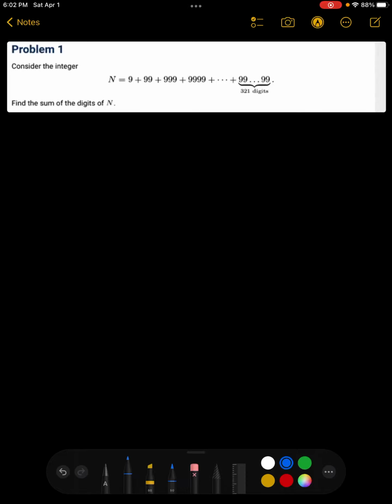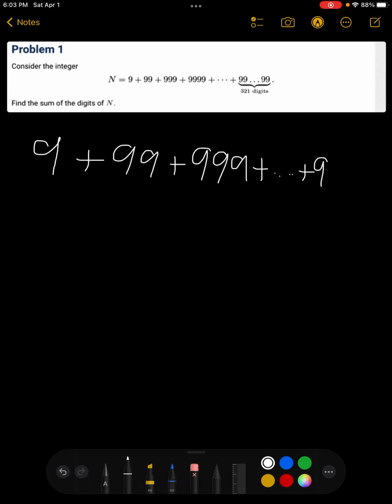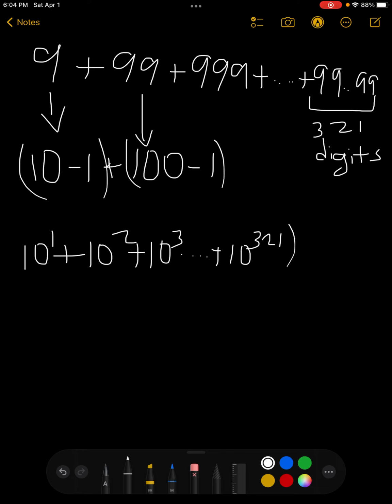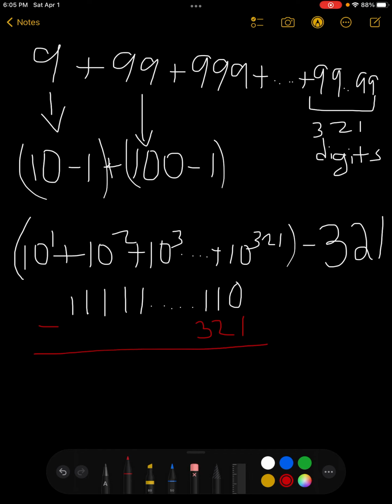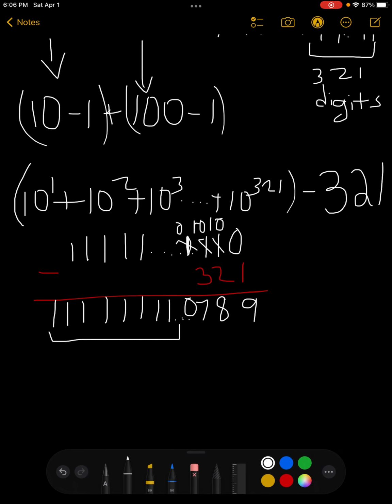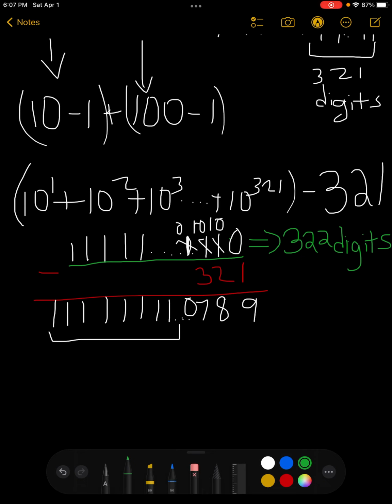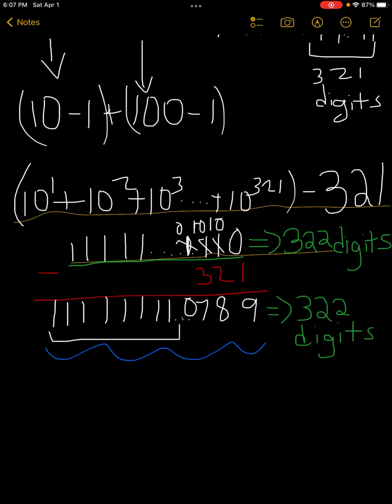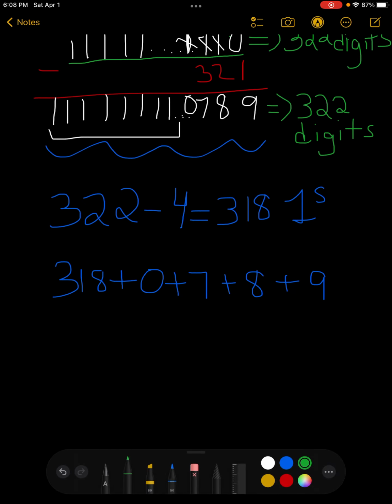An Interesting Number Theory Problem - 2019 AIME Problem 1